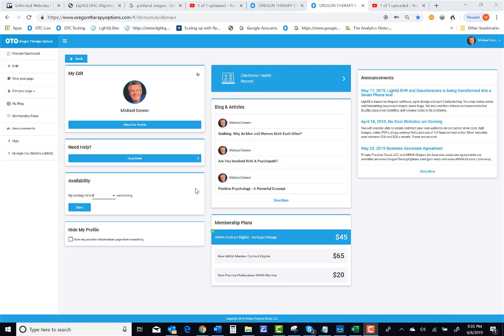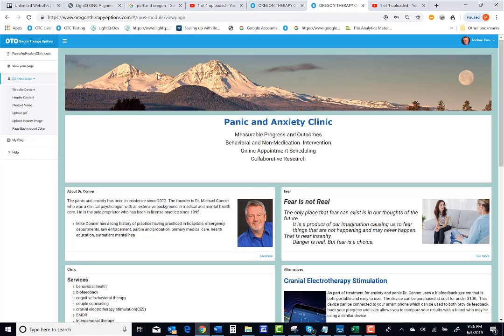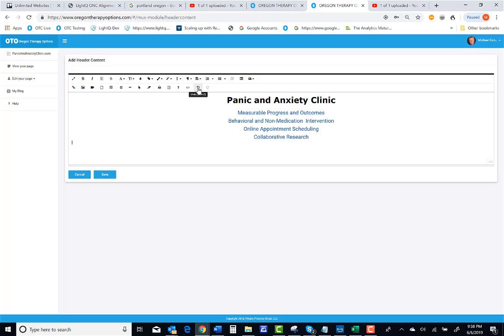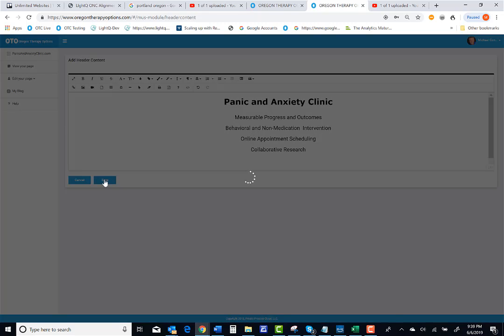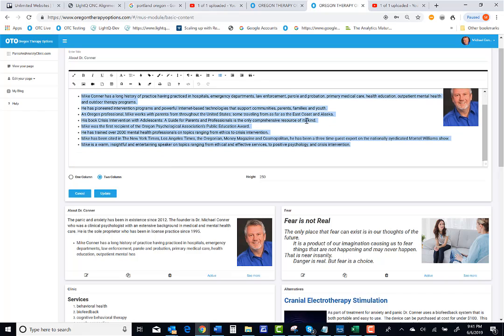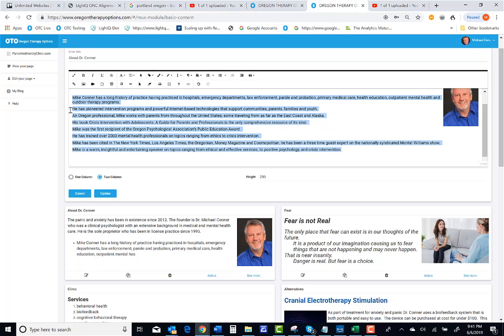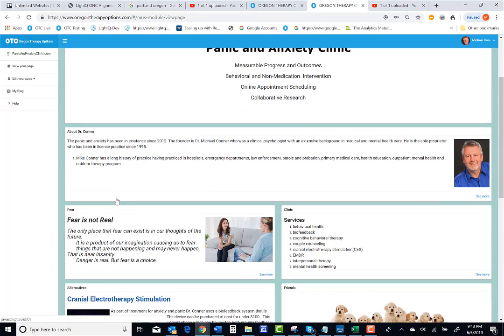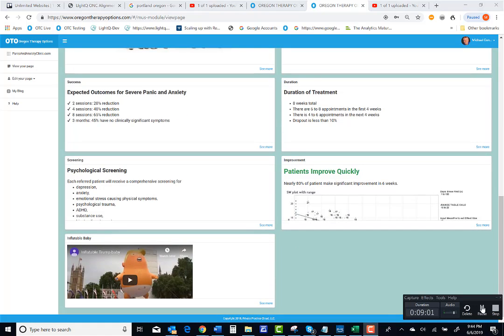Edit and Format Text in a Blox